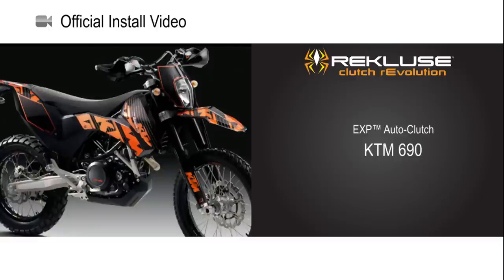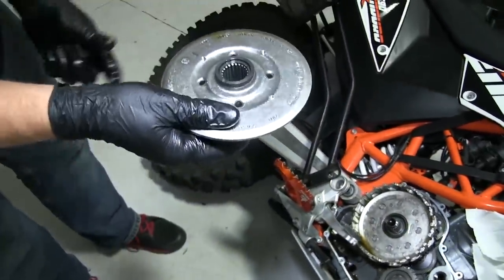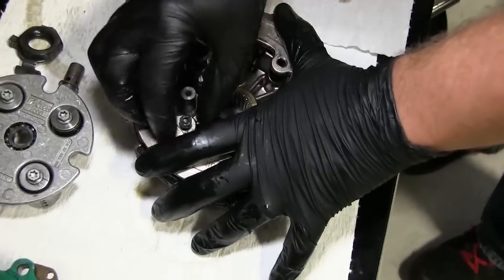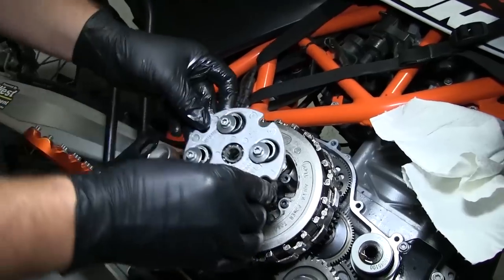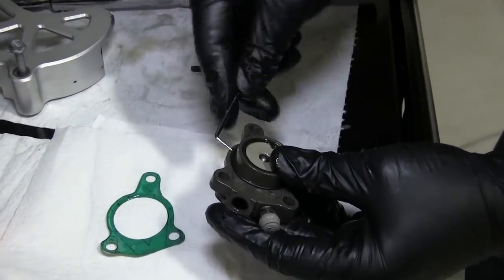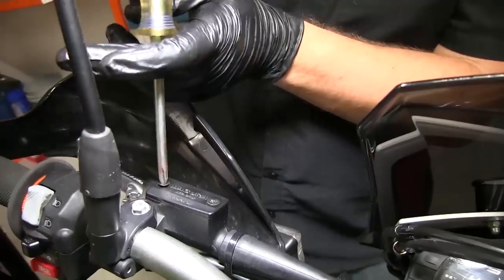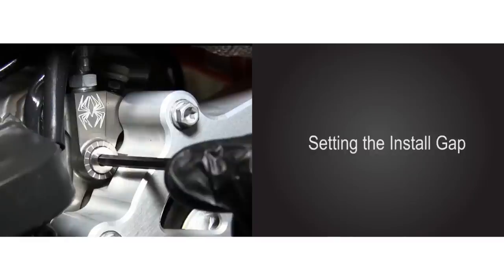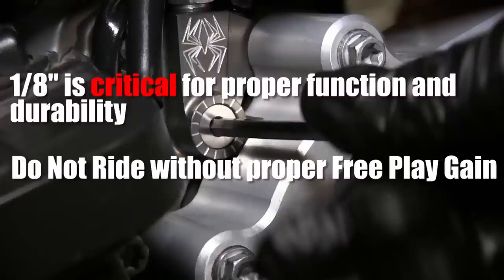Rekluse® Install | EXP™ auto-clutch for KTM 690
Rekluse shows you how to install the EXP auto-clutch for the KTM 690.

*Film/Edit: Zach Forest*